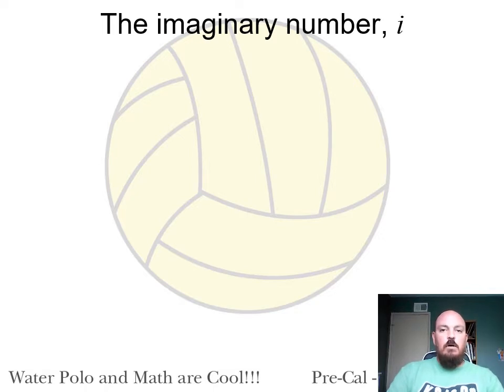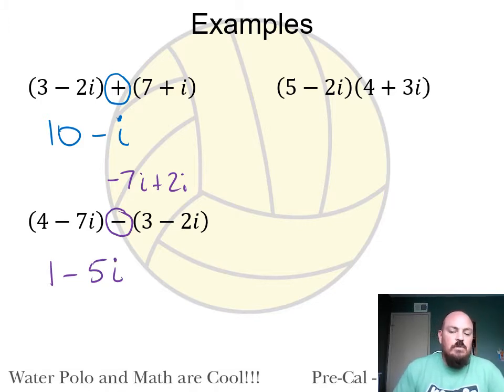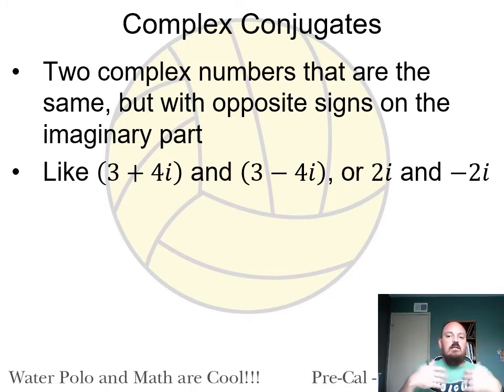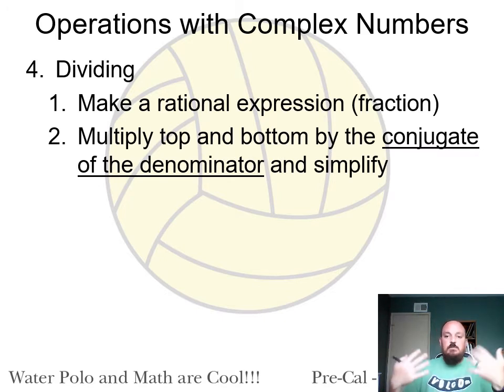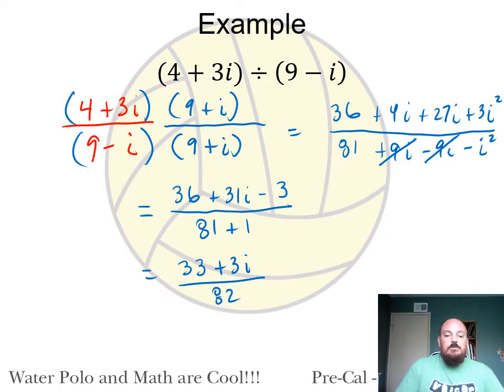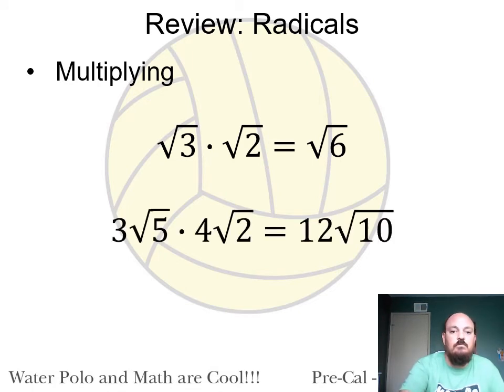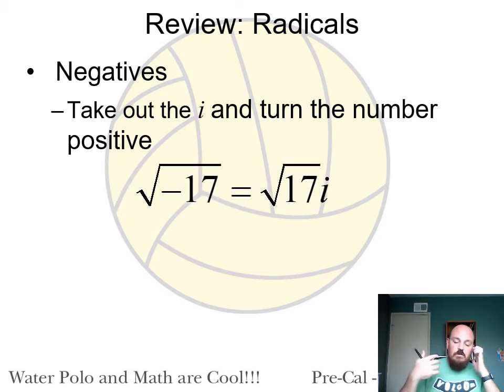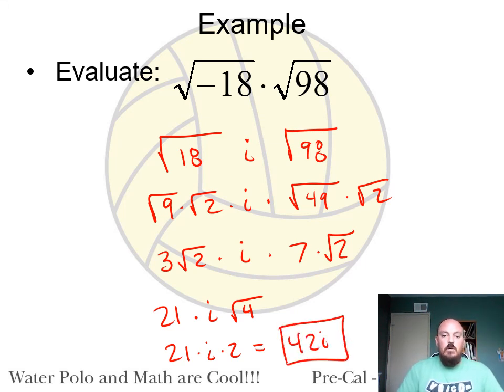PCH - 2.4 - Complex Numbers